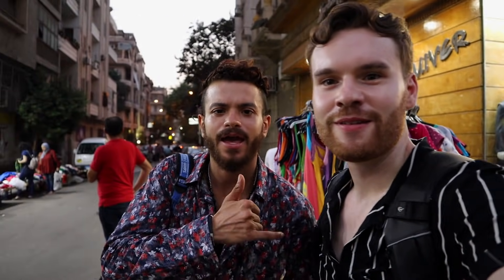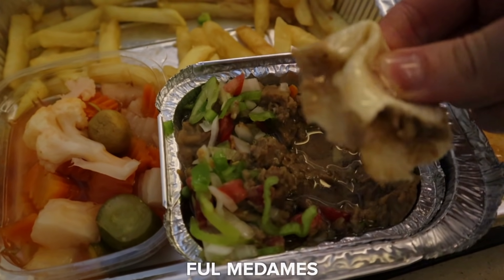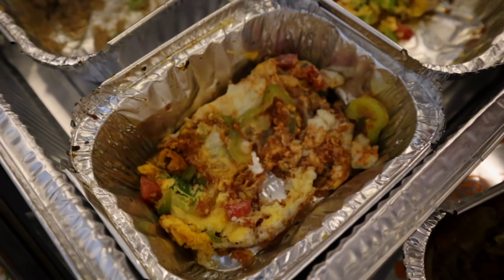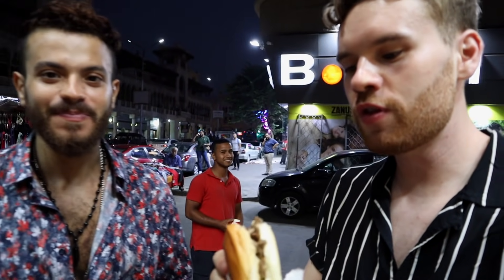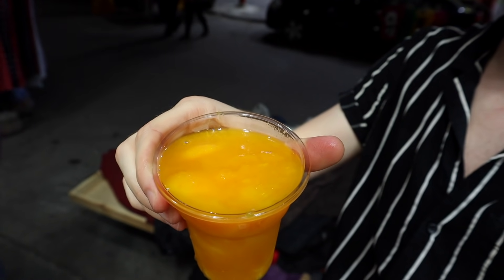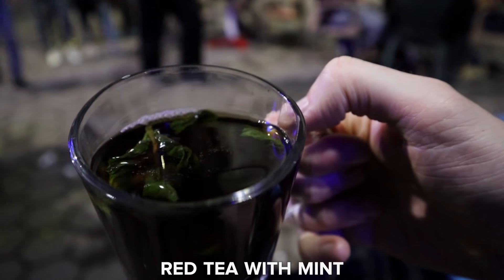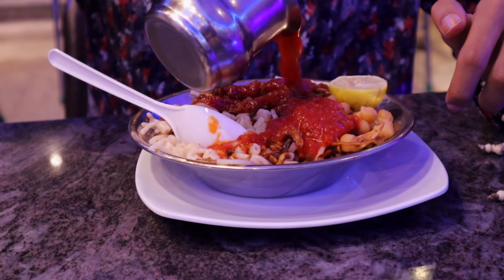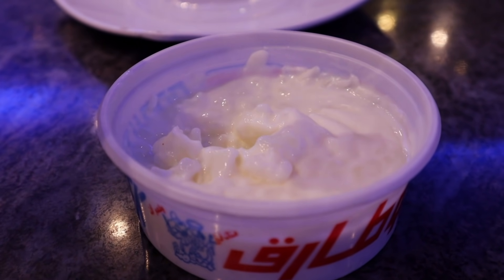Cairo Egyptian FOOD TOUR (Eating My First Koshary) 🇪🇬 كشري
I spend the day doing a small Egyptian food tour in Cairo, trying my first ever Koshary كشري